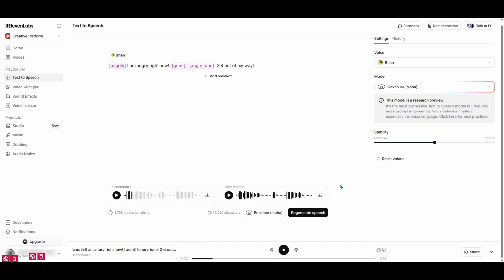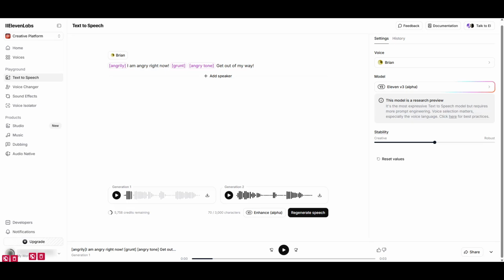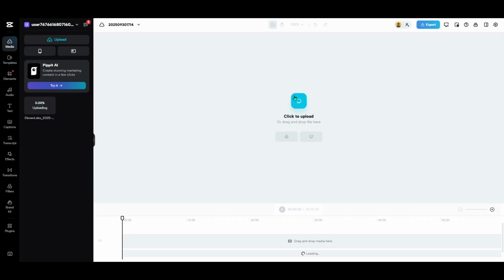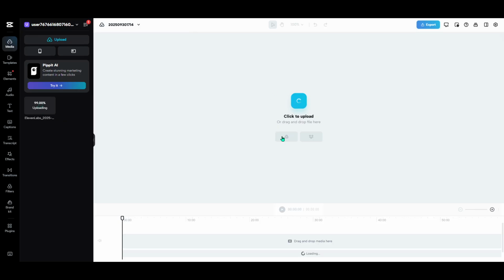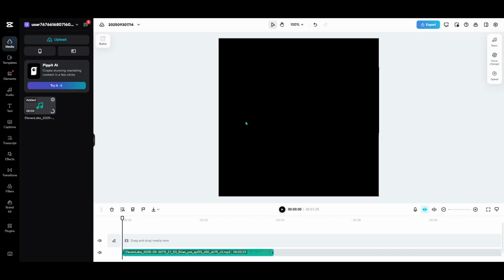How to Use ElevenLabs with CapCut (2025 Tutorial)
Learn how to use ElevenLabs with CapCut—generate AI voiceovers, download audio, and sync it directly to your video edits. This 2025 step-by-step tutorial is perfect for YouTubers, TikTok creators, and video editors looking to combine ElevenLabs with CapCut.

how to use elevenlabs with capcut tutorial 2025, elevenlabs voiceover to capcut step by step, add ai voice narration from elevenlabs to capcut, beginners guide elevenlabs audio in capcut, elevenlabs text to speech for tiktok capcut tutorial, create professional videos using elevenlabs and capcut, sync elevenlabs voiceovers in capcut editor, elevenlabs tutorial for youtube shorts with capcut, best ai voice generator for capcut editing 2025, elevenlabs voice integration capcut tutorial